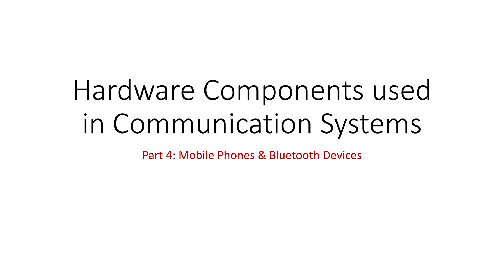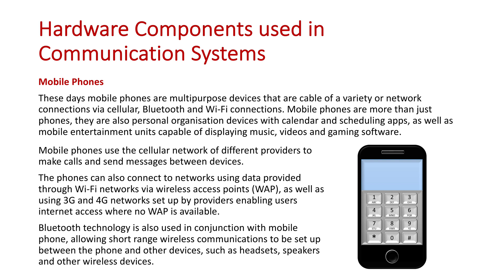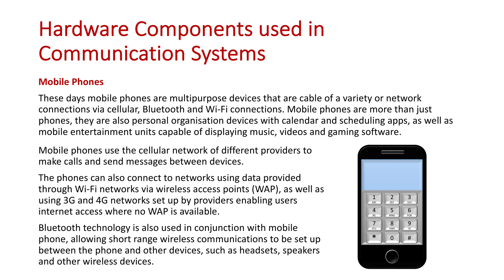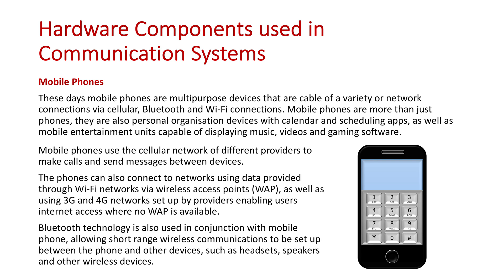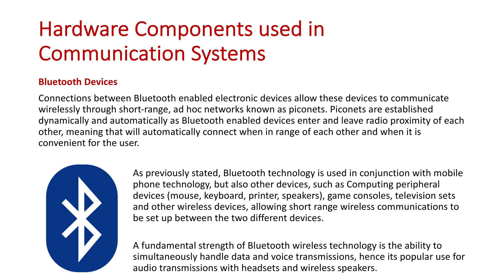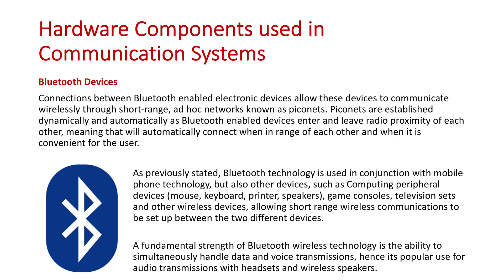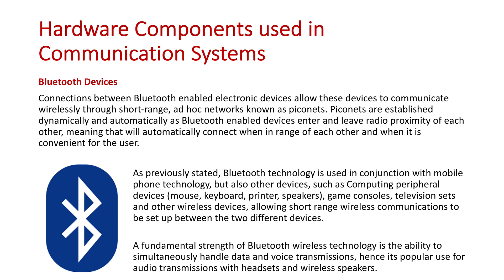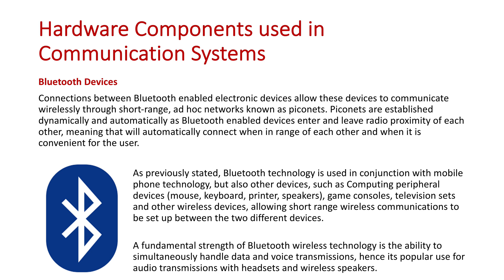Hardware Components used in Communication Systems Part 4: Mobile Phones & Bluetooth Devices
A quick overview of how Mobile phones and Bluetooth devices can be used in conjunction with Communication Systems.

These days mobile phones are multipurpose devices that are cable of a variety or network connections via cellular, Bluetooth and Wi-Fi connections. Mobile phones are more than just phones, they are also personal organisation devices with calendar and scheduling apps, as well as mobile entertainment units capable of displaying music, videos and gaming software.

Connections between Bluetooth enabled electronic devices allow these devices to communicate wirelessly through short-range, ad hoc networks known as piconets. Piconets are established dynamically and automatically as Bluetooth enabled devices enter and leave radio proximity of each other, meaning that will automatically connect when in range of each other and when it is convenient for the user.

As previously stated, Bluetooth technology is used in conjunction with mobile phone technology, but also other devices, such as Computing peripheral devices (mouse, keyboard, printer, speakers), game consoles, television sets and other wireless devices, allowing short range wireless communications to be set up between the two different devices.